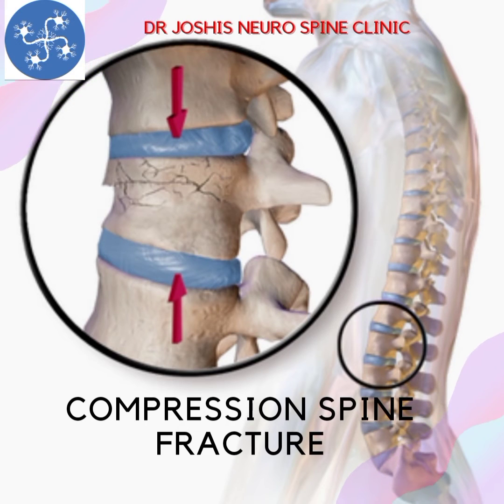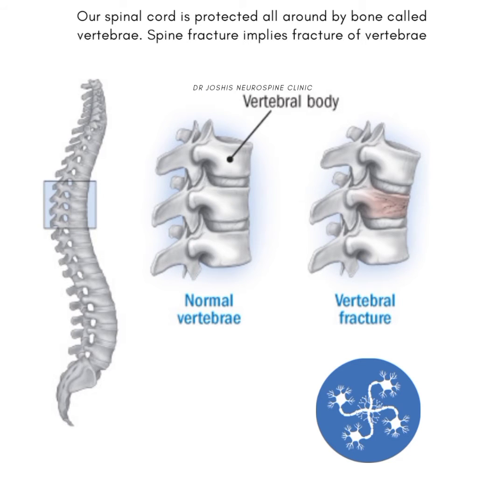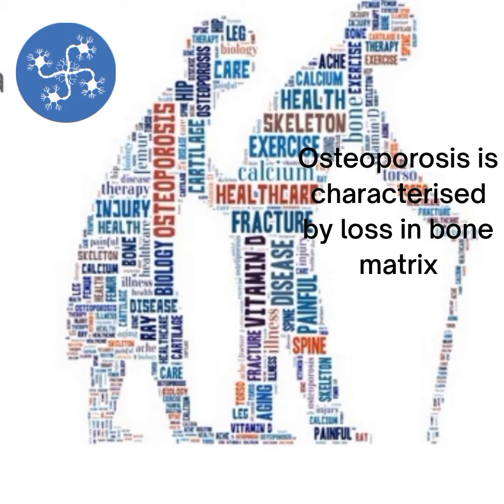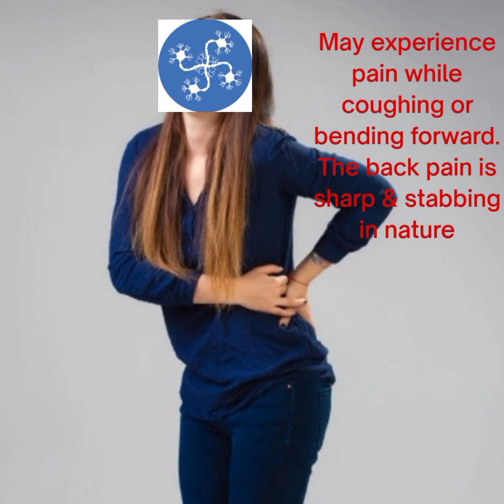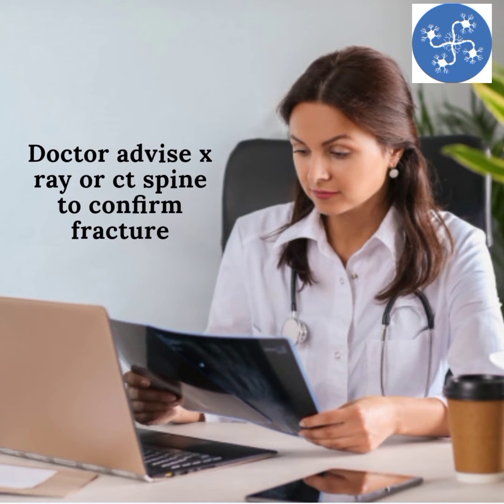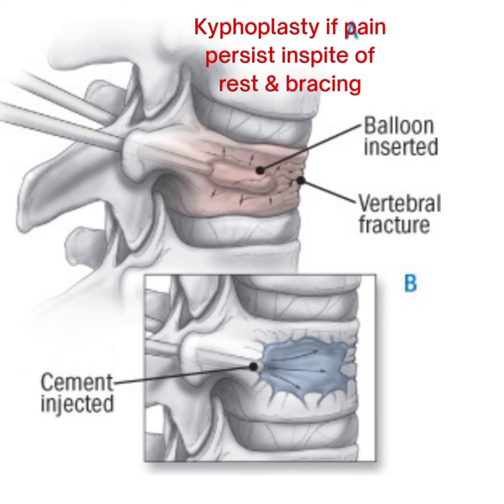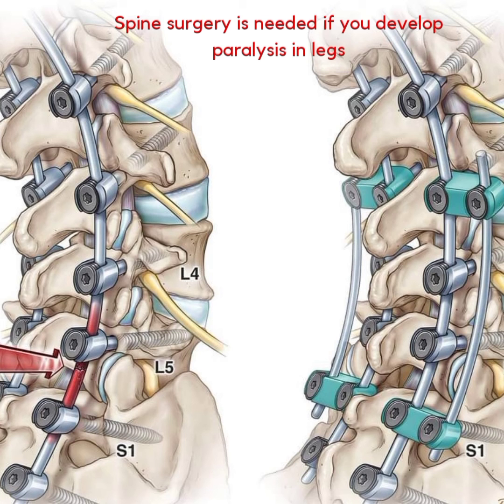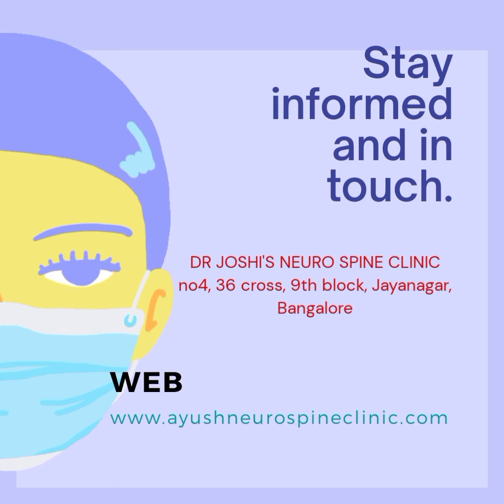Spinal compression fracture| Dr. Girish Joshi, Consultant Spine surgeon| MCh, MRCS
Spinal compression fractures vertebral fracture,

 Minor falls or trauma can produce a spine fracture. Many of these injuries will never require surgery, but major fractures can result in serious long-term problems unless treated promptly and properly. Spine fractures  often seen after minor trauma in osteoporotic patients, to more severe injuries such as burst fractures and dislocations that occur following auto accidents or falls from height. These severe injuries frequently result in spinal instability, with a high risk of spinal cord injury and pain.

What are my treatment options?

Medical Treatment

Most fractures are treated with immobilization in a brace or corset for up to 12 weeks. Bracing helps to reduce pain and prevent deformity.

Surgical Treatment

Severe cases may require surgery.

Kyphoplasty involves inserting a tube into the vertebral column under X-ray guidance, followed by the insertion of an inflatable bone tamp. A tiny incision is made in the back. Once inflated, the tamp restores the vertebral body back toward its original height, while creating a cavity to be filled with bone cement. The cement seals off cracks and cavities, and prevents the vertebra from re-collapsing. After the cavity is filled, the tube is removed and the incision stitched.

Stabilization can also be achieved by removing broken vertebra and replacing them with a plate, screws, or cage.